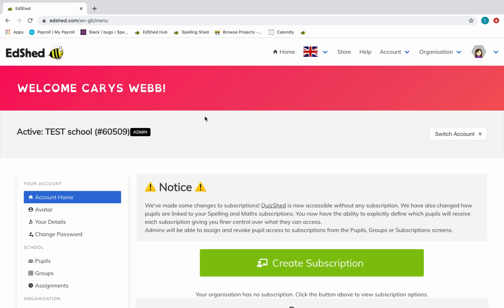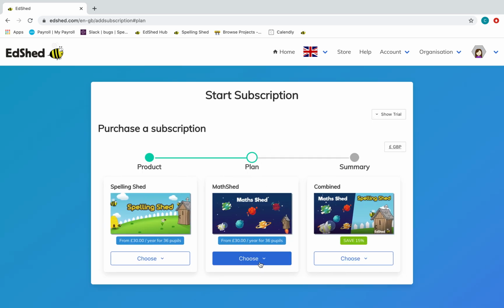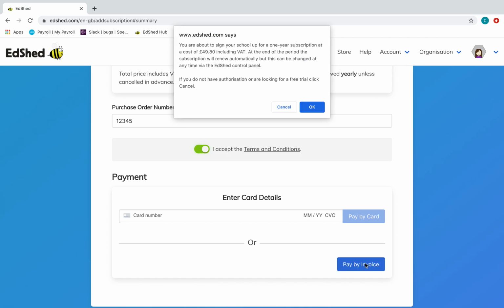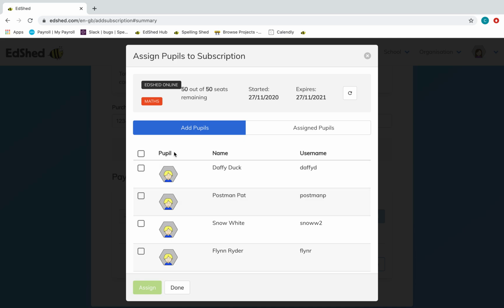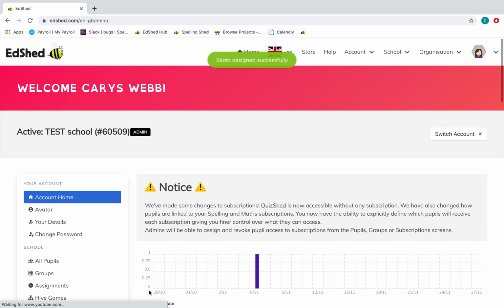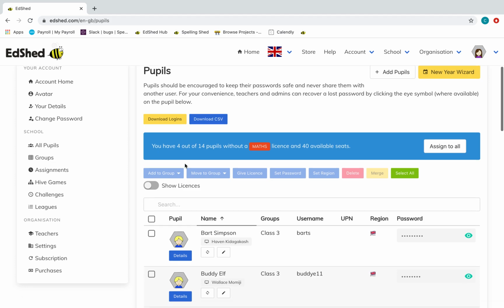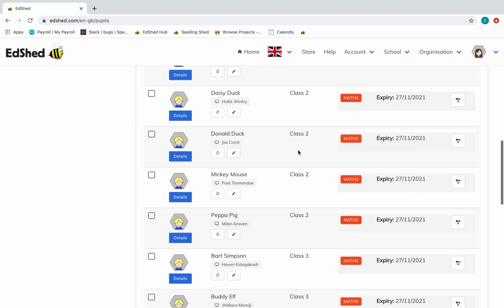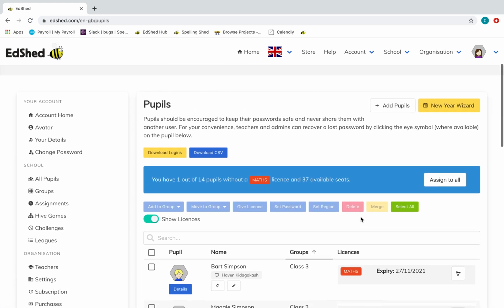How to set up a subscription and allocate pupil licences - Spelling Shed & MathShed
This video shows you have to set up a Spelling Shed or MathShed subscription and how to allocate the licences to pupil accounts.

If you set up your subscription before you have added pupils to you account, this process with be slightly different as you will not get the 'assign licences' prompt pop up box. You will be asked to assign the licences after you have added the pupils instead.